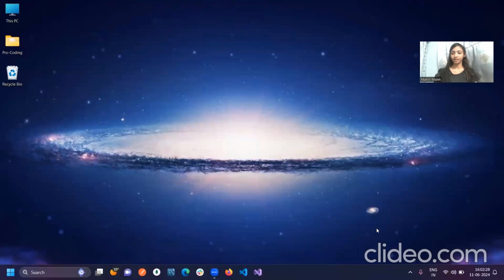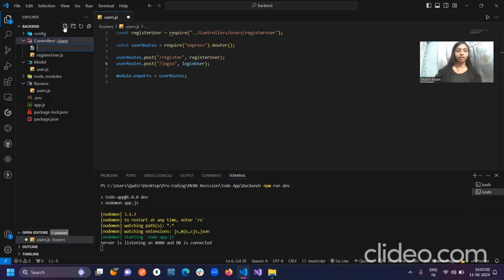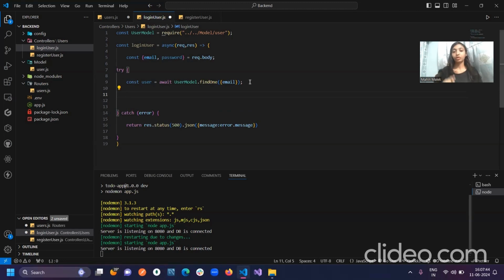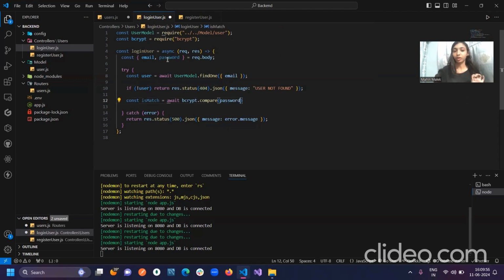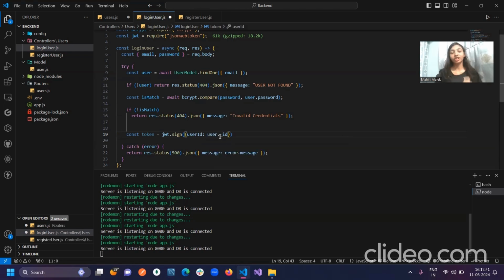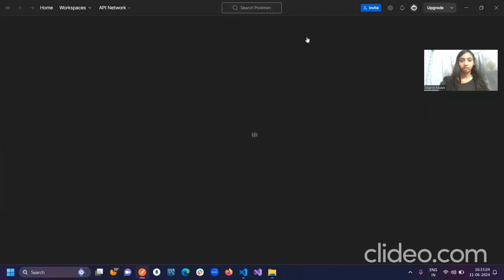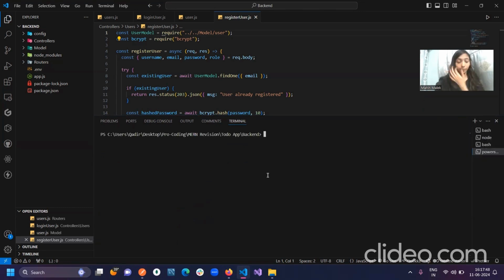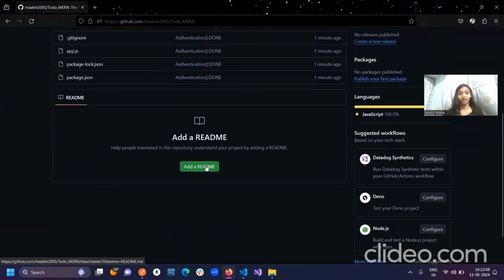Todo MERN App | Login in MERN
Welcome back to our Todo MERN App series! In today's video, we're focusing on implementing the login functionality using Node.js. We'll cover everything you need to know to set up a secure and efficient login system for your Todo application.

🔑 What you'll learn:

Implementing user login with Node.js and Express
Handling authentication and session management
Best practices for securing user data
Join me as we continue building out the authentication system, ensuring our Todo app is both functional and secure.